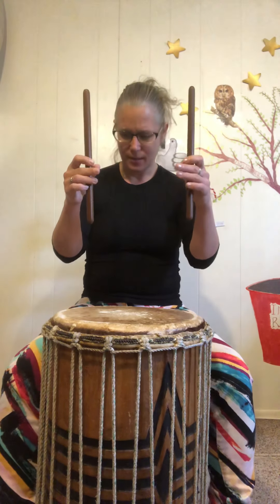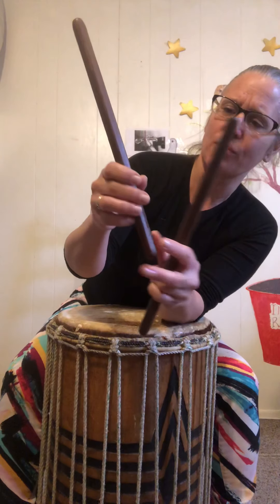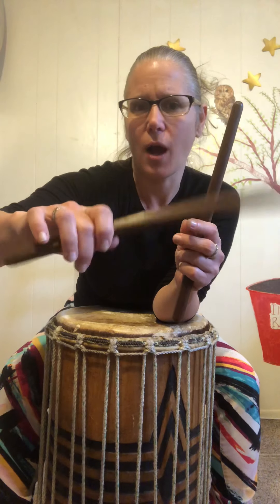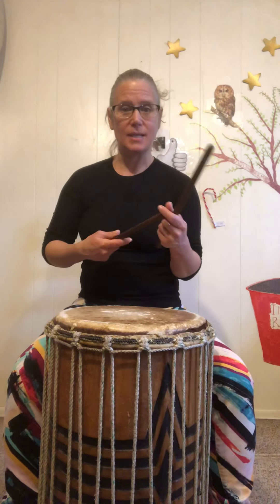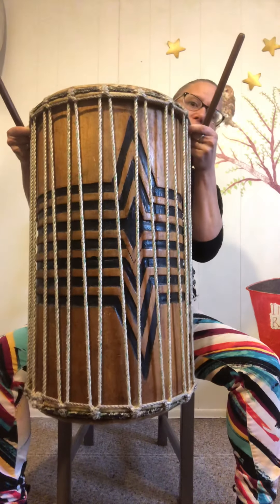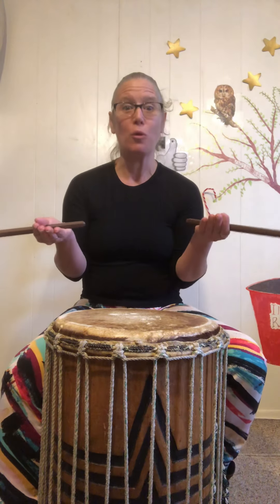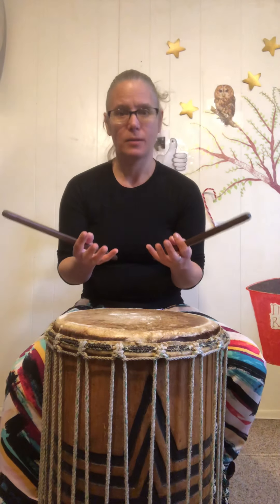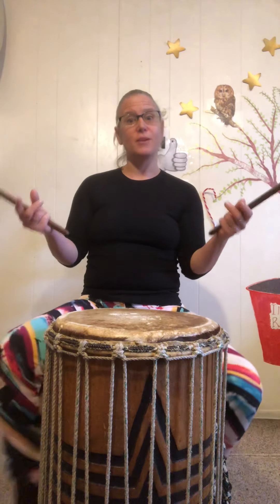Intro To Rhythm Training